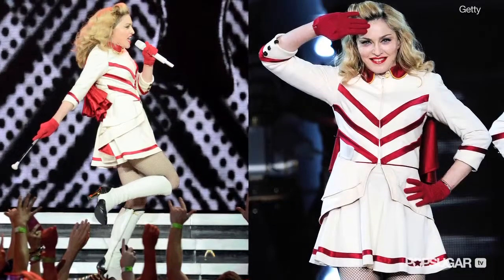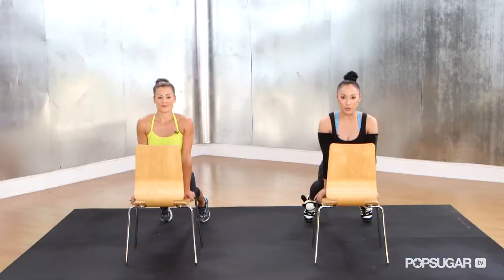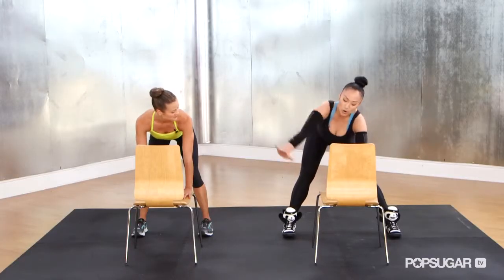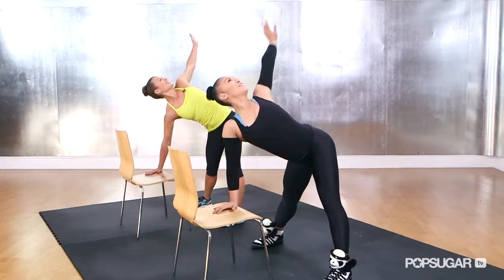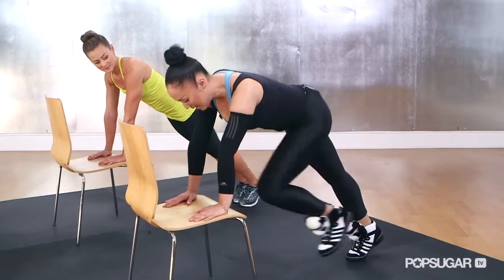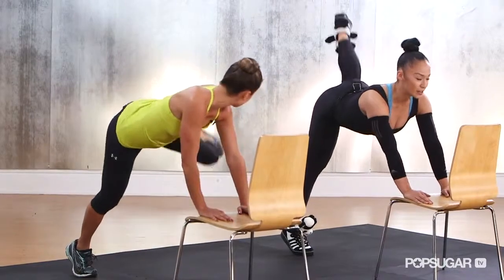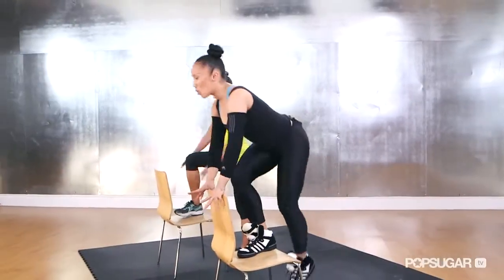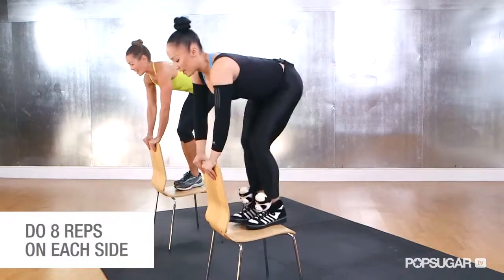Madonna's Chair Workout, Do Anywhere Workout, FIt How To